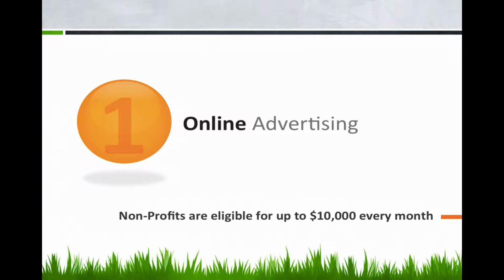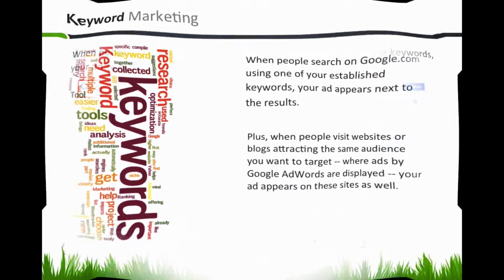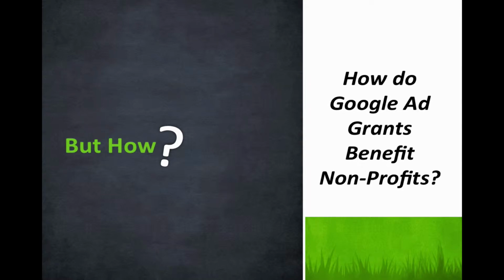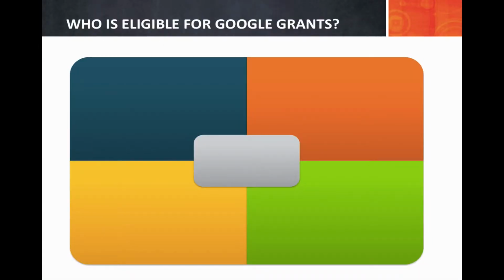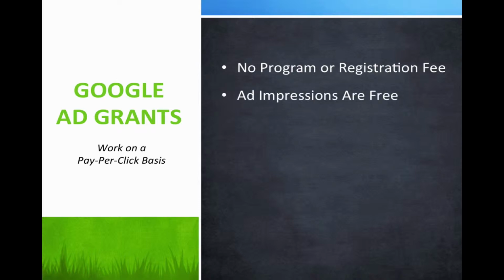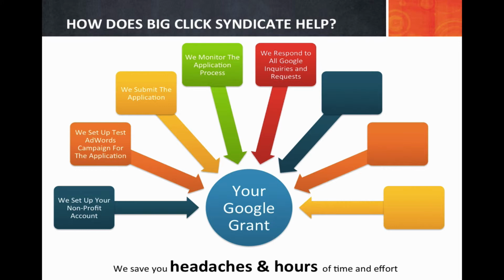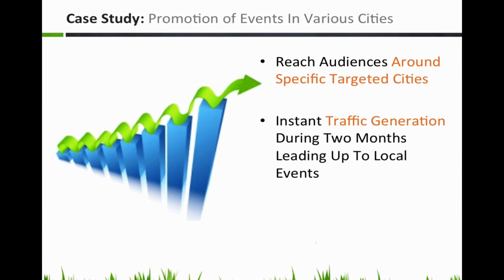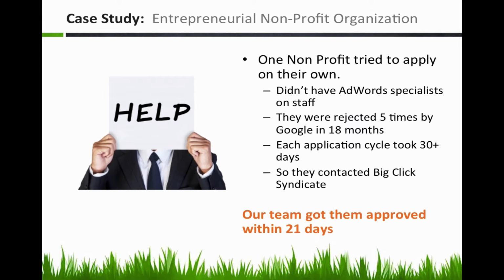Google Ad Grants Program for Non-Profit Organizations